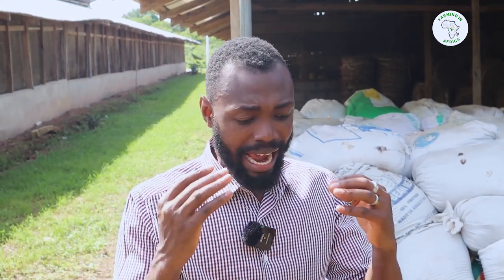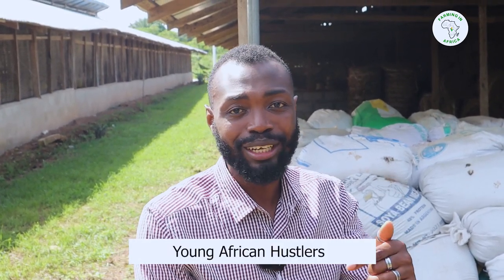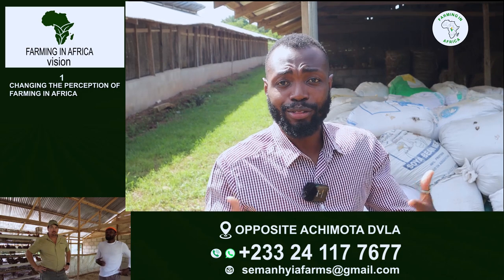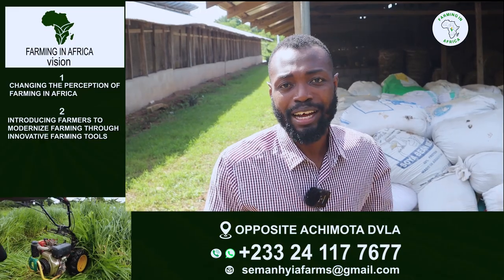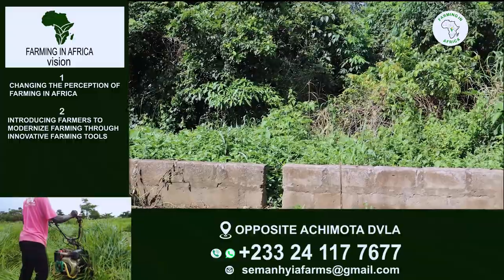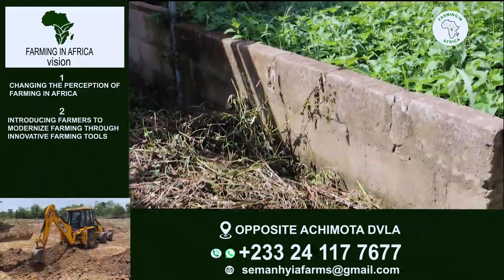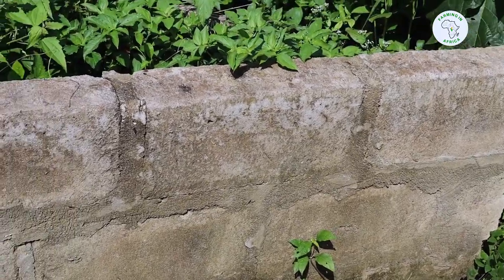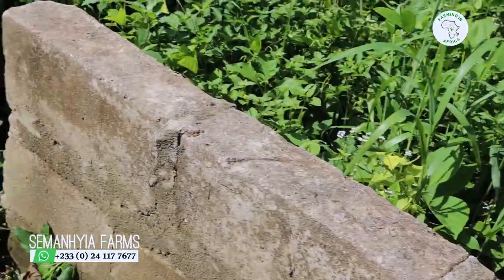HOW TO BUILD A CHEAP CHICKEN COOP WITH NO EXPERIENCE | POULTRY UNIVERSITY EP. 5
Easiest But Efficient Way To Build A Pen: Building a standard poultry pen requires some expertise and design, in this video Fred shares with you all you need to know and consider when building a chicken coop in Africa.

1. Contact Fred Via Whatsapp
2. Get access to PDF of Resources
3. Book Time For Mentorship
4. Book 30 mins coaching session with Fred
5. Shop Innovative Farm Implements